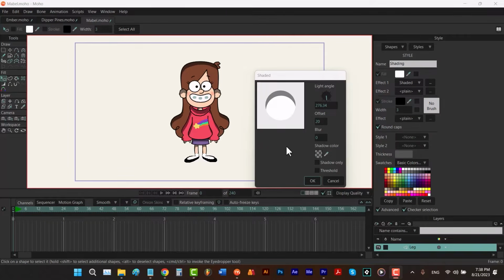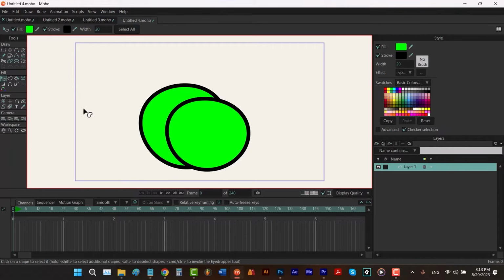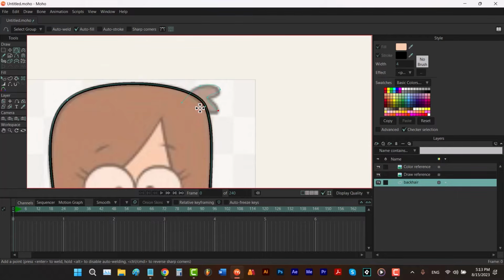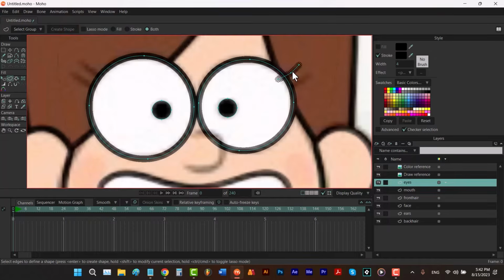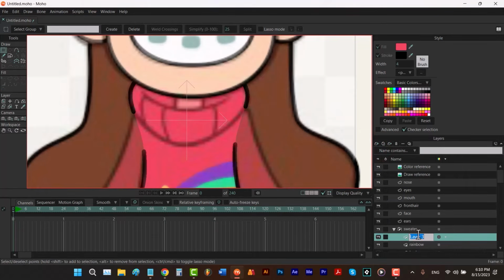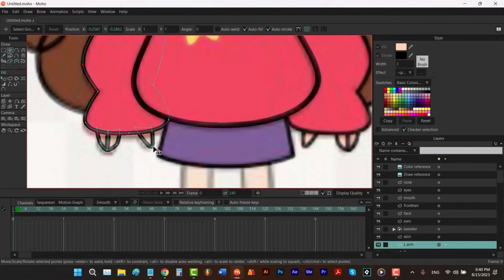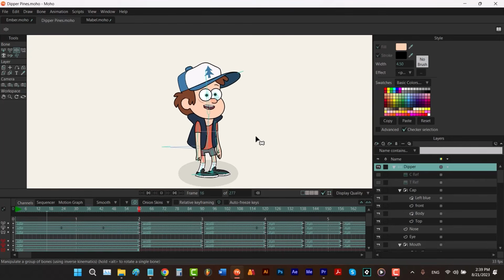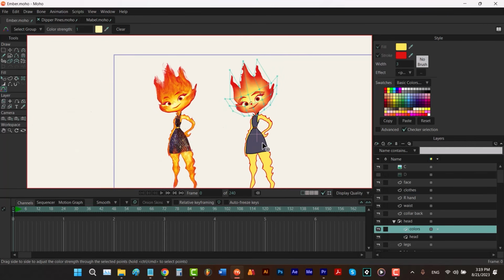The Ultimate Guide to Creating Characters | Moho 13.5 Tutorial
Do you want to learn how to create any character in Moho? In this video, I will show you how to draw your favorite characters from Gravity Falls and Elemental in minutes using Moho's powerful tools and features. Whether you are a beginner or an expert, this tutorial will help you improve your skills and unleash your creativity.

In the first part of my tutorial, I will teach you how to find shortcuts in Moho and use the most important ones to draw a character. I will also show you how to use mask, flip, and show you how to hide and show points and shapes when they are annoying. You will also learn some rules of drawing and how to find the best pose and view for the reference that you want to draw from.

In the second part of my tutorial, I will show you how to design the famous character Mabel from the animated series Gravity Falls. I will guide you through every step of the process, from sketching to coloring to adding details. You will see how easy and fun it is to create a cute and expressive character in Moho.

In the third part of my tutorial, I will teach you how to add shadows to your character and how to be able to change the angle of the shadows with one single click. You will learn how to use style window to create shadows that enhance your character's appearance.

In the fourth part of my tutorial, I will show you how I designed Dipper, Mabel's brother, from Gravity Falls. I will go through every layer of the project and explain what tools I used to draw them. You will also see how I used some tricks and techniques to make Dipper look more like his original design.

In the fifth part of my tutorial, I will teach you how to design characters that have gradient colors. I will use Ember from the animated movie Elemental as an example. You will learn how to use gradients, transparency, and effects to create stunning characters that have different shades and tones.

→ All in Season 03 Episode 01 of Modelman Animation

I hope you'll enjoy this video and learn something new. Let me know what other characters you want me to create in Moho next time.

Chapters:
0:00 - Intro
0:58 - Finding shortcuts
1:46 - Shortcuts to design a character
7:38 - Symmetry
8:19 - Navigation
8:32 - Methods of Drawing a Shape
10:40 - Copy/Paste a shape to another layer
11:14 - Masking and Texturing
12:29 - Hide/Show points and shapes
13:20 - rules of drawing a character
15:03 - Finding the best Reference
17:42 - Mabel: References
20:22 - Mabel: Back Hair
27:00 - Mabel: Ears
28:35 - Mabel: Face
30:47 - Mabel: Front Hair
33:01 - Mabel: Mouth
36:02 - Mabel: Eyes
43:14 - Mabel: Sweater
50:35 - Mabel: Neck
52:11 - Mabel: Collar
56:58 - Mabel: Skirt
57:57 - Mabel: Arms
1:04:10 - Mabel: Legs
1:11:55 - Mabel: see in real time
1:12:31 - Mabel: Shading
1:16:07 - Dipper Pines: Layers
1:22:30 - Ember Lumen: shades & tones
1:28:52 - Outro